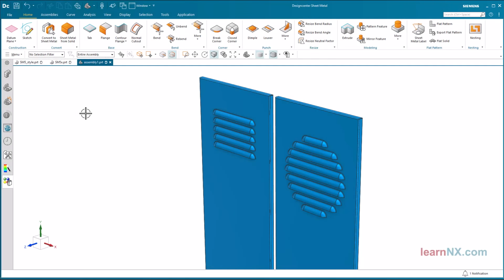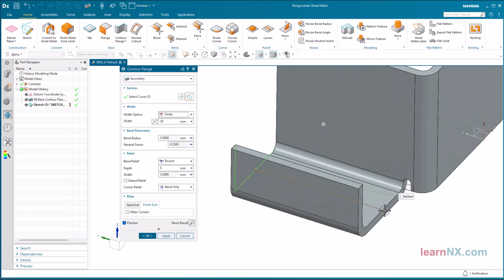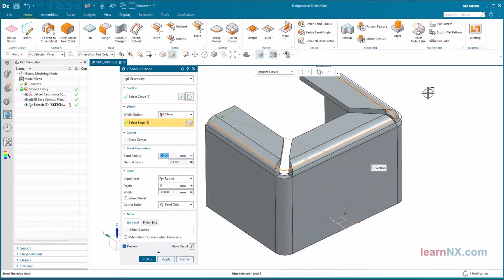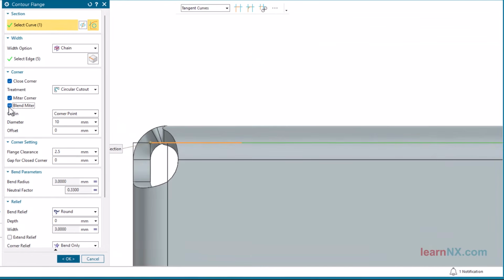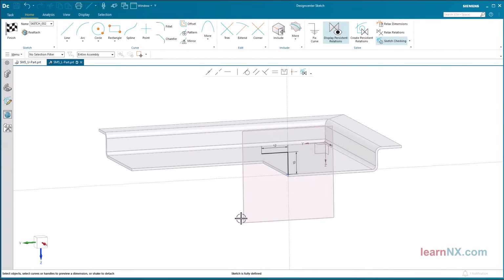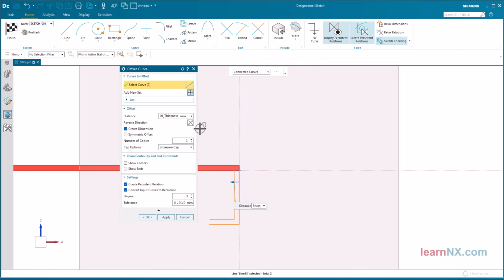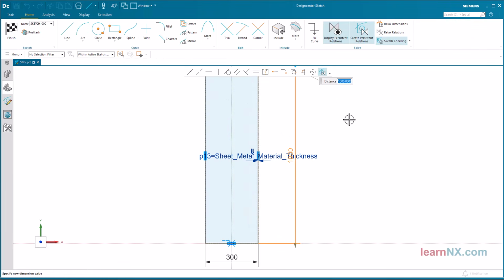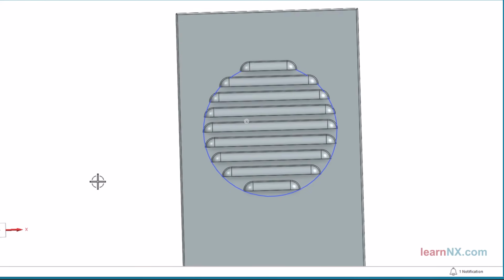Secondary Flange, Close Corner, Louver | Siemens NX Sheet Metal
SM5 | Siemens NX Tutorial | Learn how to create a door for a locker or control cabinet in just four steps and familiarise yourself with the Contour Flange, Close Corner and Louver commands. You will also learn about the various options for designing corners. Depending on the profile design, different corners are created, which can, or must be further adjusted. The settings have a significant impact on the type of production. Finally, let's take a look at the design, because ventilation slots can also be designed in different ways. These can also be created with just a few clicks.

▬chapter▬▬▬▬▬▬▬▬▬▬▬▬
00:00:00 Preview
00:00:48 Secondary Flange
00:04:22 Close Corner
00:07:41 Tab and Contour Flange
00:09:03 Creating the exercise part
00:11:19 Louvers
00:13:12 Stylish ventilation slots